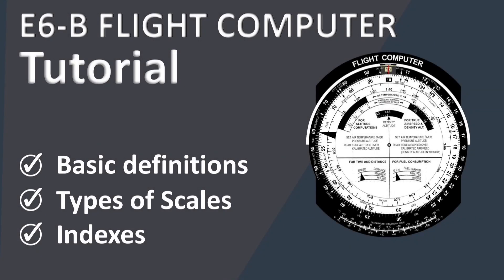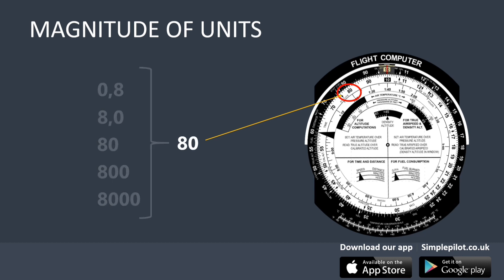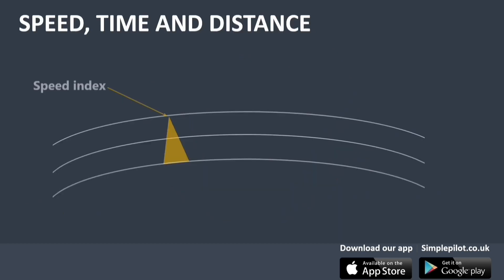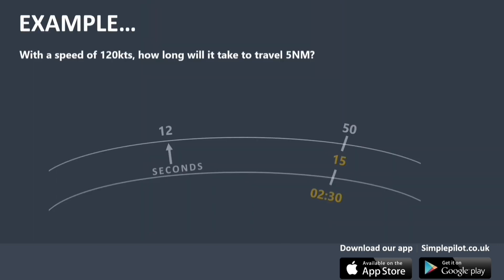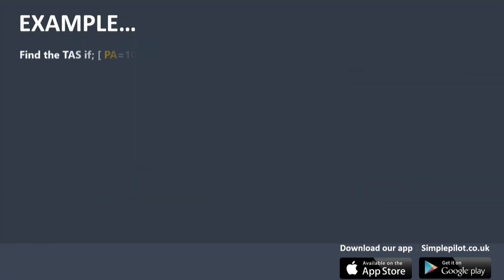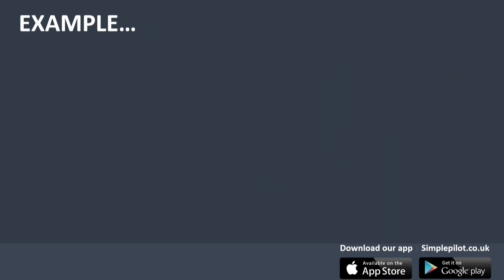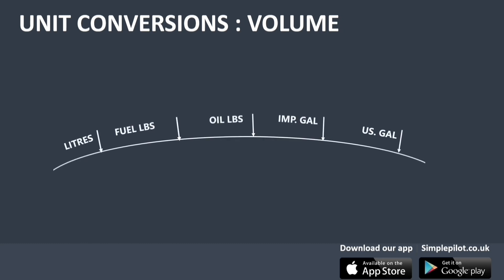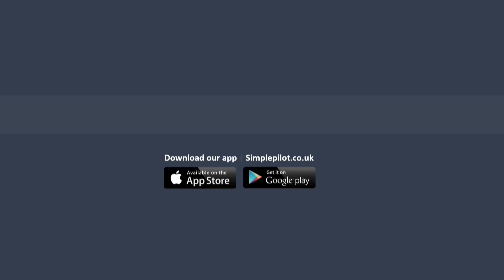Mastering E6B Flight Computer Tutorial for Beginners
Mastering the E6B Flight Computer: A Comprehensive Tutorial

Description:
Welcome aboard aviation enthusiasts! 🛩️ Are you ready to unlock the full potential of the E6B Flight Computer? Join us on this immersive tutorial journey where we dive deep into understanding and mastering this essential tool for pilots.

In this video, we cover everything you need to know about the E6B Flight Computer, from its history and components to practical applications in flight planning, navigation, and performance calculations. Whether you're a student pilot learning the ropes or a seasoned aviator looking to refresh your skills, this tutorial has something for everyone.

Here's a sneak peek of what we'll cover:

Introduction to the E6B Flight Computer: Its origins, evolution, and significance in aviation.
Understanding the Components: Explore each part of the E6B and learn how to use them effectively.
Flight Planning: Step-by-step guide on using the E6B for calculating headings, fuel consumption, groundspeed, and more.
Navigation: Learn how to determine wind correction angles, true airspeed, and magnetic headings using the E6B.
Performance Calculations: Master the art of calculating density altitude, true altitude, and aircraft performance parameters.
With clear explanations, practical examples, and hands-on demonstrations, this tutorial will equip you with the skills to confidently utilize the E6B Flight Computer in your flying endeavors.

So, fasten your seatbelt and prepare for takeoff as we embark on this educational journey together. ✈️📈

android:
ios: